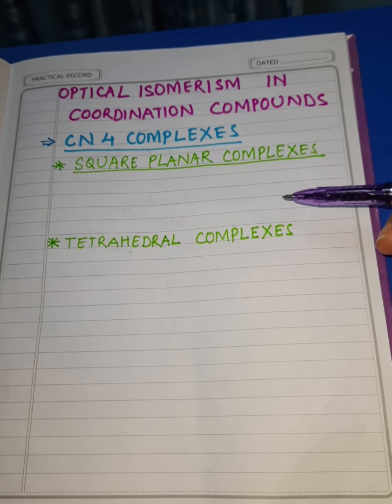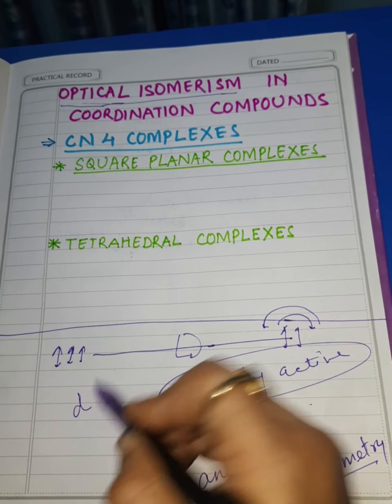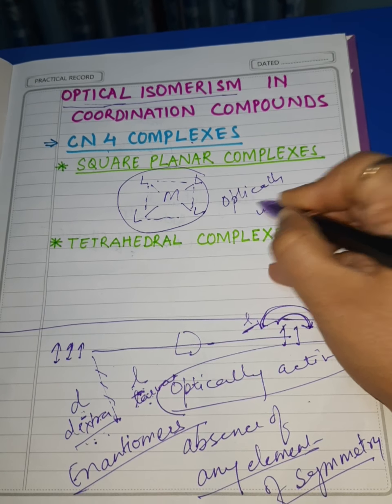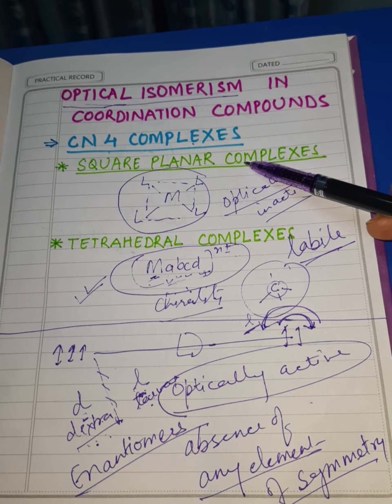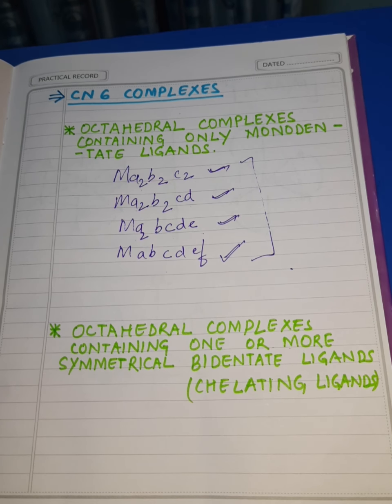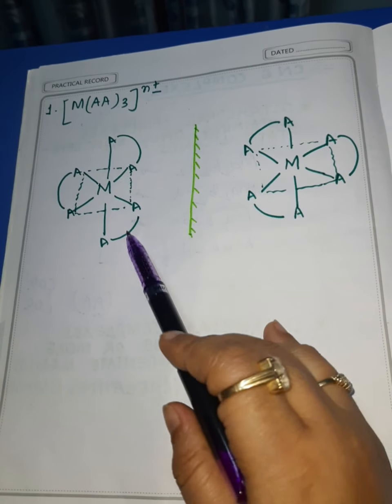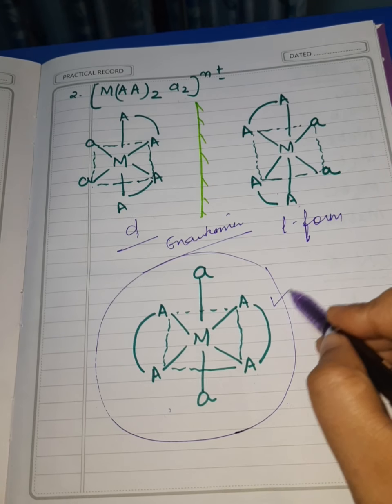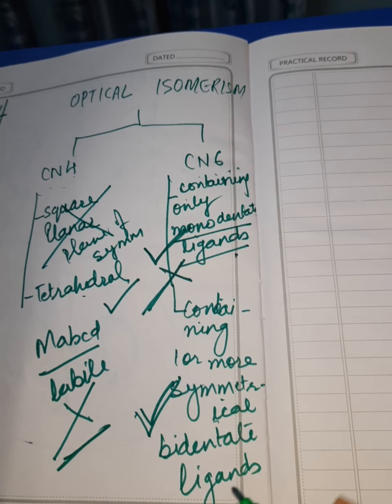Optical Isomerism in Coordination Compounds: Coordination Compounds PART 12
Dear students,  a must watch video for you to understand Optical Isomerism in Coordination Compounds